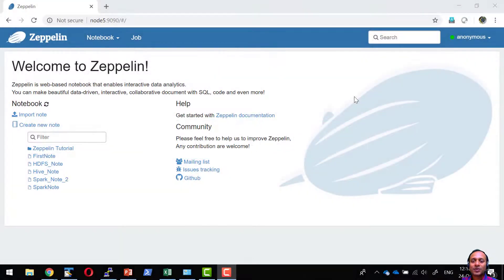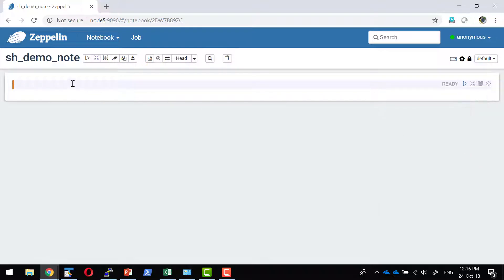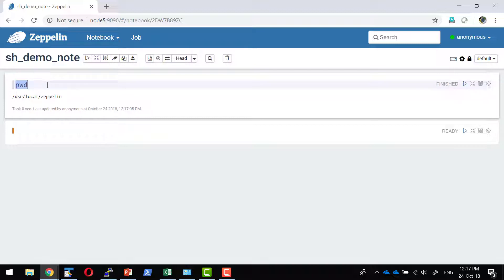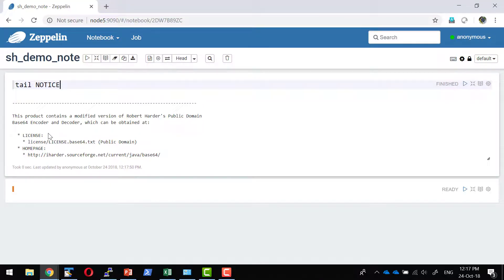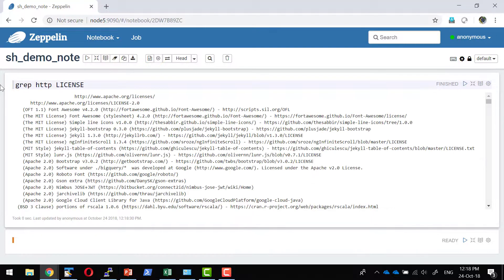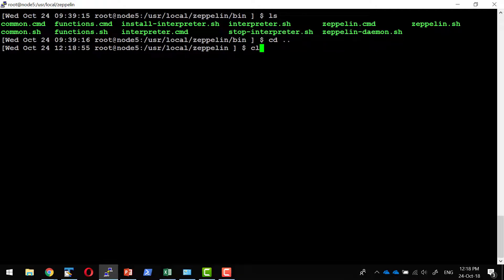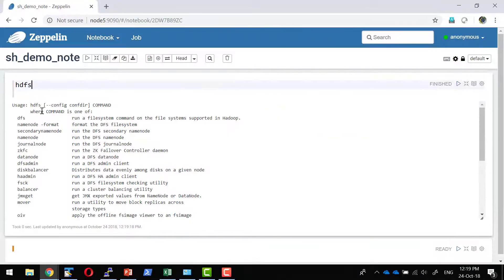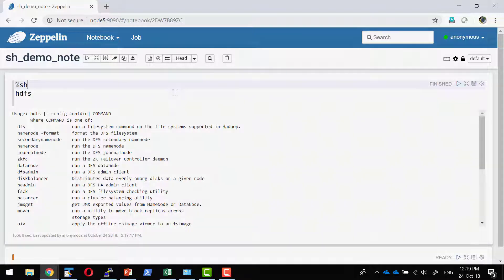Apache Zeppelin Interpreter sh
Working with sh Interpreter of Apache Zeppelin